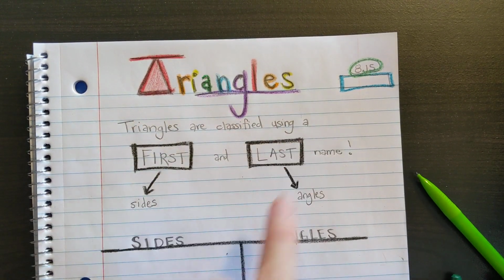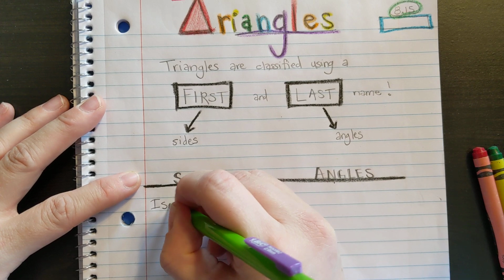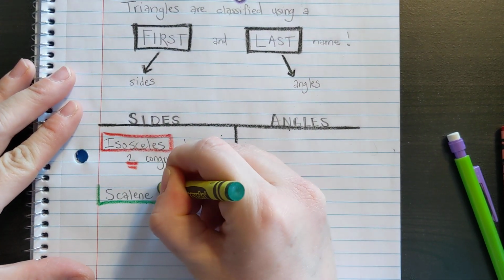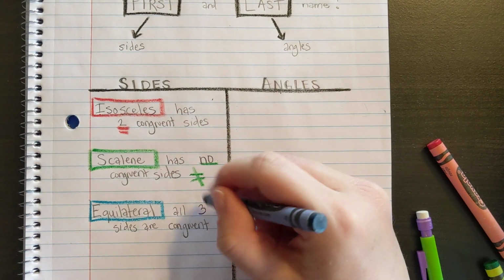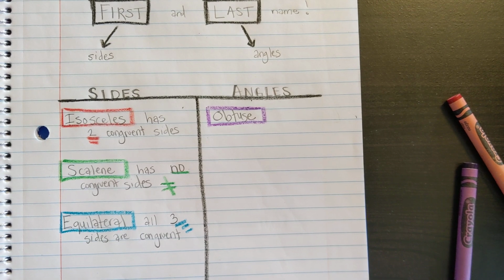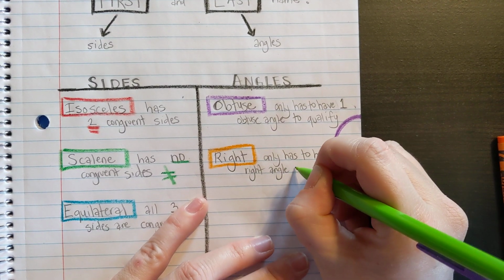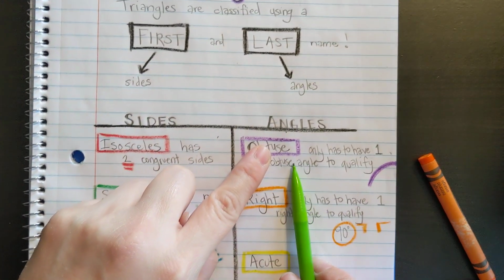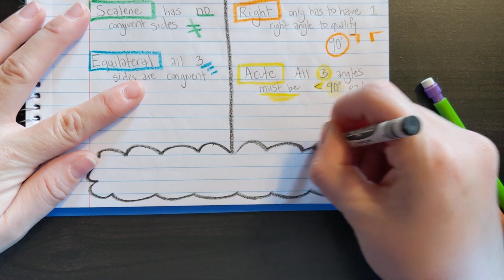Math 8.15 (video 1)